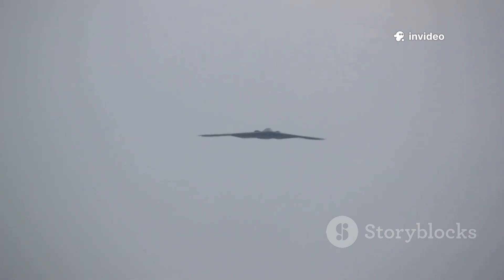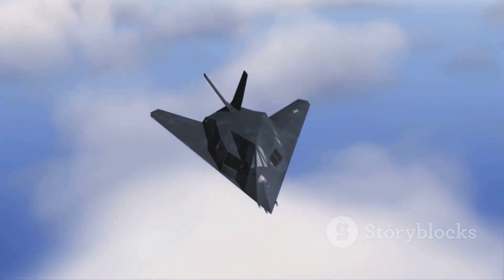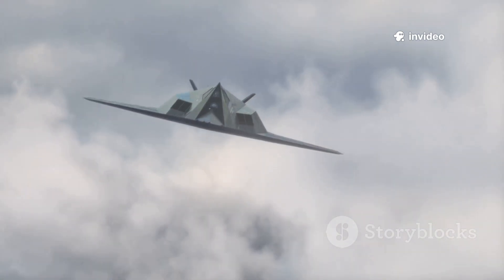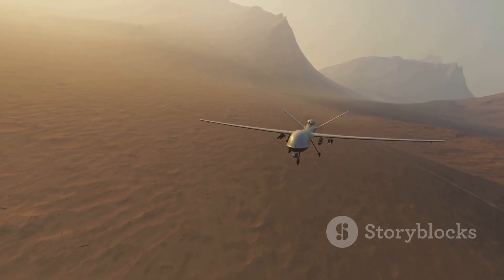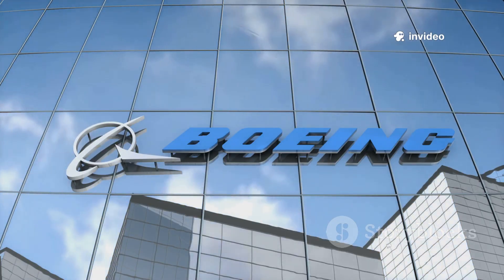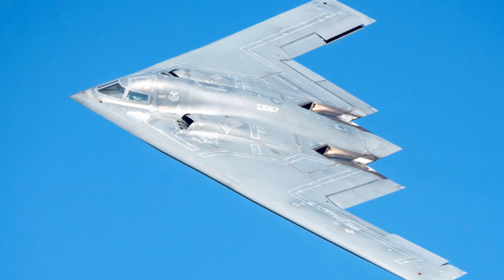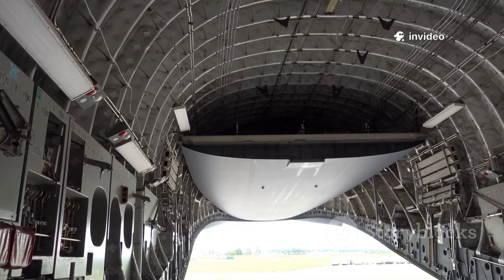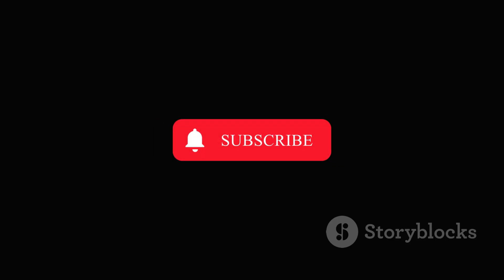B-21 Raider Stealth Bomber Explainer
Explore the cutting-edge world of stealth aviation with our in-depth B-21 Raider Stealth Bomber explainer! Discover how the US Air Force's latest strategic bomber revolutionizes long-range strike capabilities with advanced stealth design, superior sensor range, and unmatched operational reach. From the pioneering F-117 Nighthawk to the Iconic B-2 Spirit, we trace the evolution of stealth technology and reveal how the B-21 incorporates breakthrough materials, aerodynamics, and low-observable features. Learn about its powerful arsenal, Including nuclear cruise missiles and drone integration, and how it's poised to dominate future conflicts. Perfect for aviation enthusiasts eager to understand tomorrow's stealth warfare. B21Raider Stealth Bornber